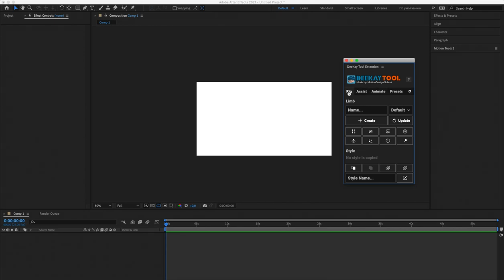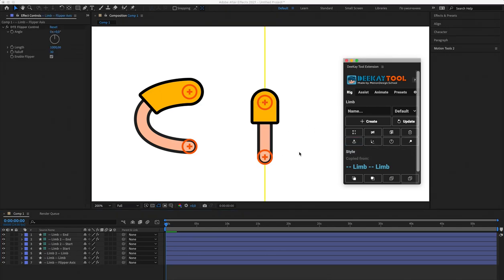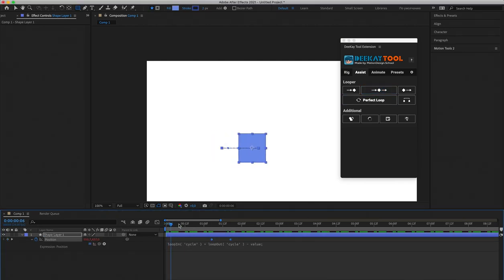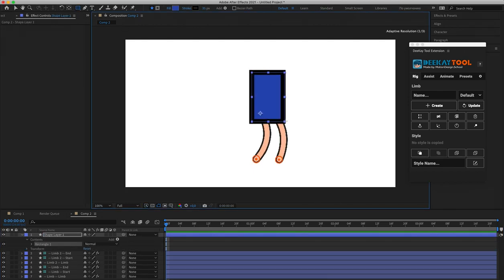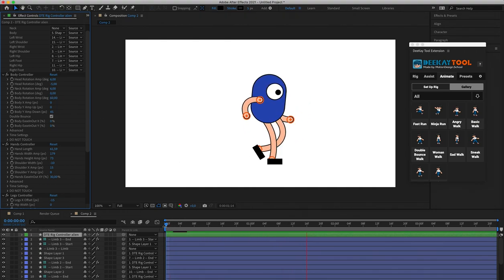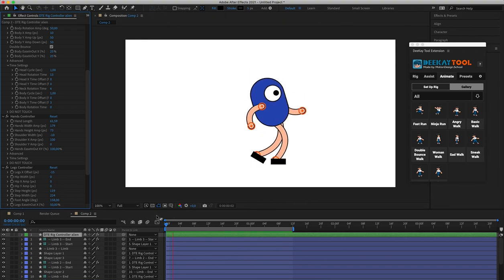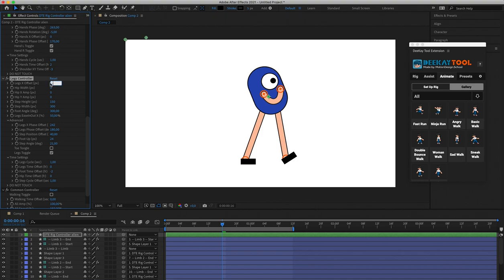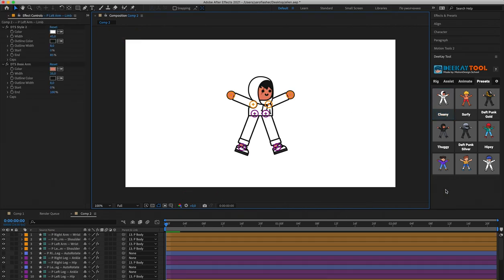Deekay Tool Tutorial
Deekay Tool is a game-changing extension for character animators in After Effects. Create and save characters in just one click. The New Animate feature gives you the possibility to create and customize your animations with intuitive controls.